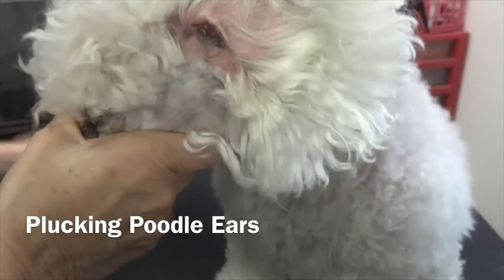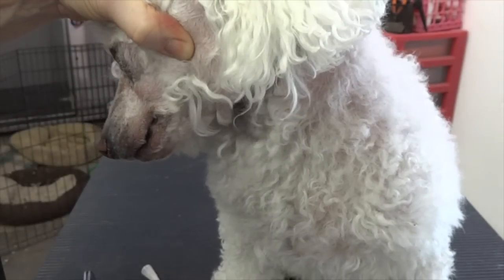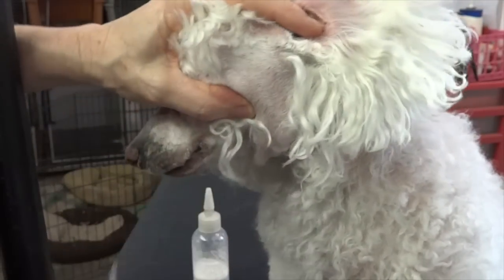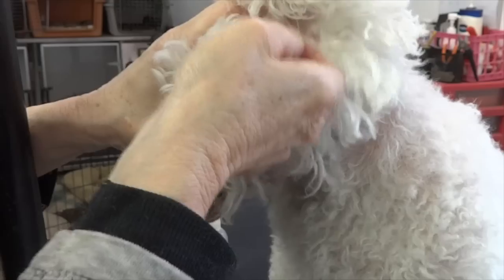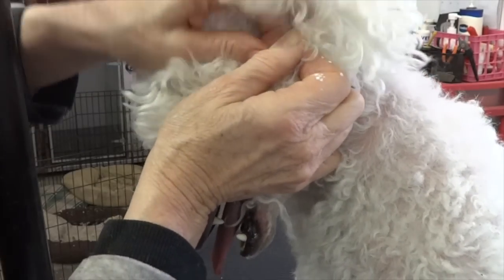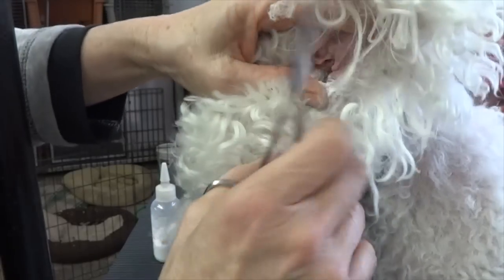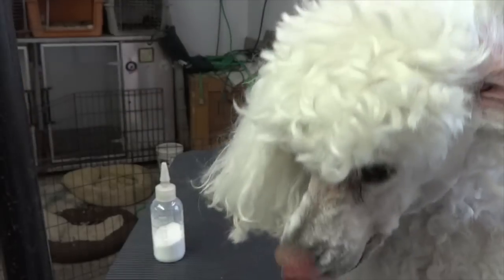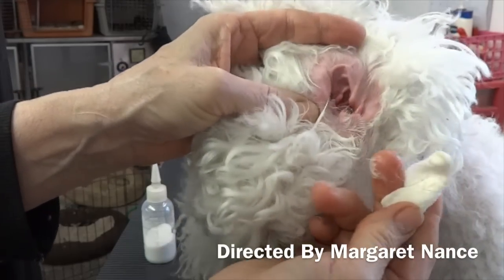Plucking Poodle Ears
Brave little lucky allows me to pluck his ears.  Step by step instructions demonstrating the best method of plucking ears.